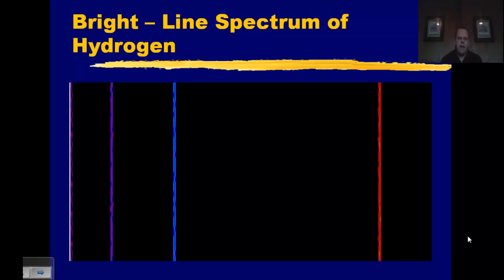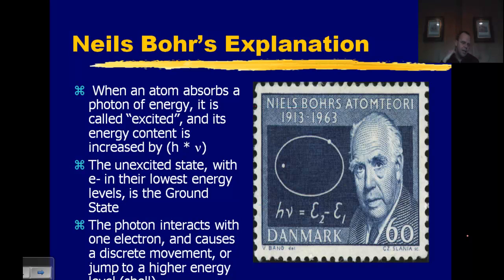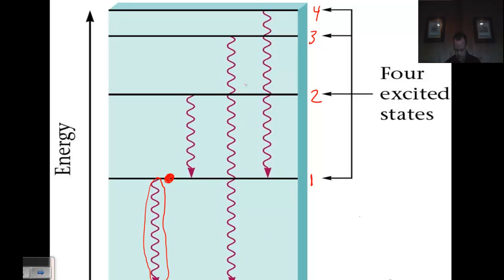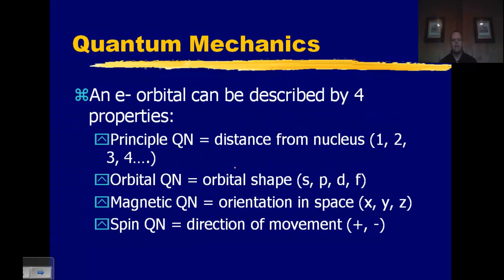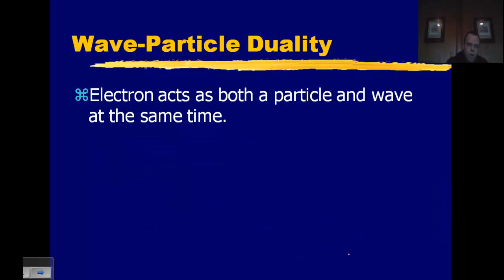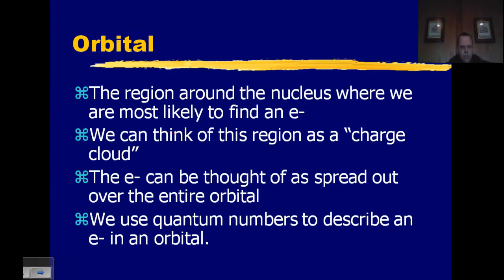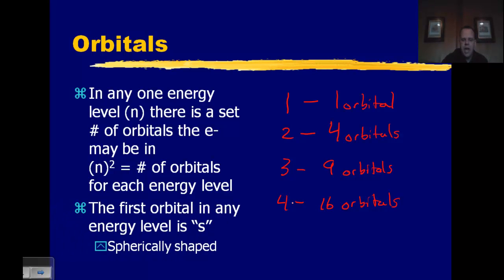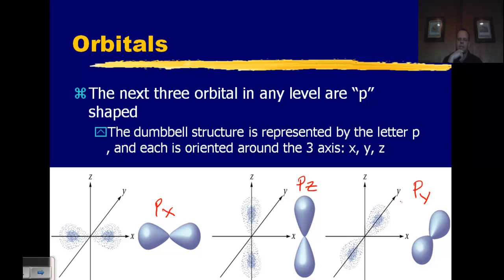Bohr Model and Orbitals